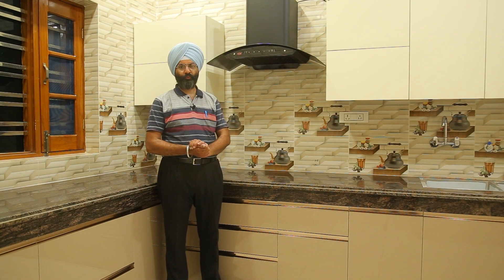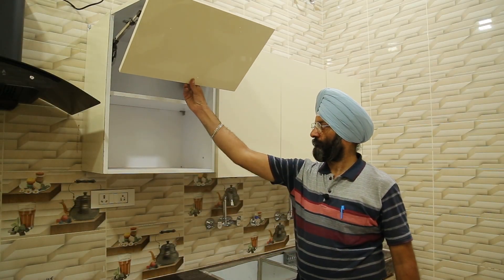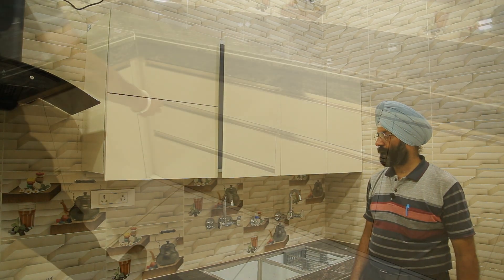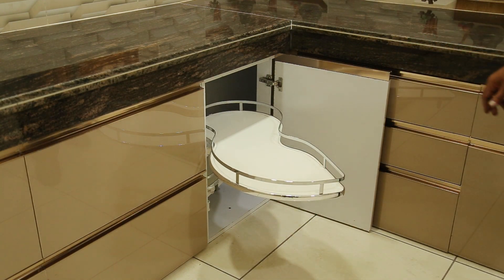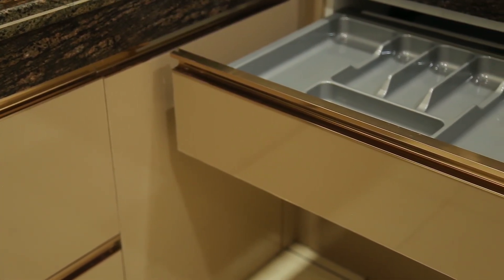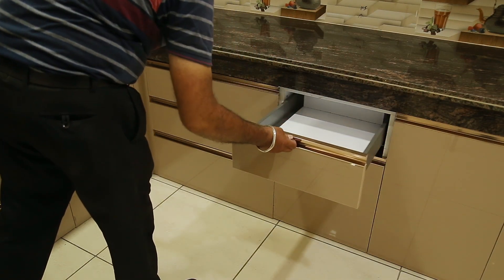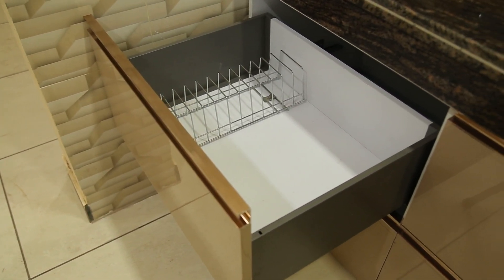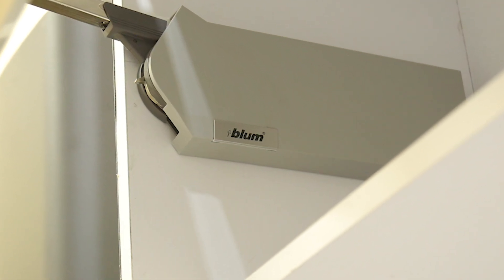Modular Kitchen with handless shutters on wall unit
This Modular Kitchen is made up of Action Tesa (Boilo) material.
Boilo is Termite resistant, water resistant and fire retardant as well.
Front acrylic elevation is of acrylic shutters with an eye catching colour contrast. Aluminium profile handles used in this kitchen are trendy these days.
We do make Aluminium Kitchens, Modular Kitchens, Almirahs, Sliding door wardrobes, LED pannels, Vanities and do other miscellaneous interior works.

|Modular Kitchen | Boilo | Metals & Interiors |

Hi!